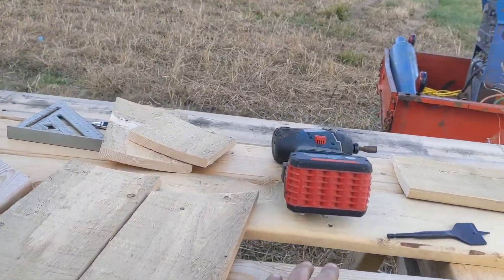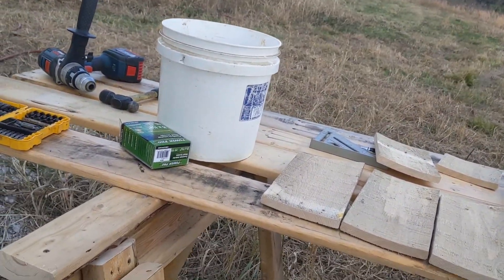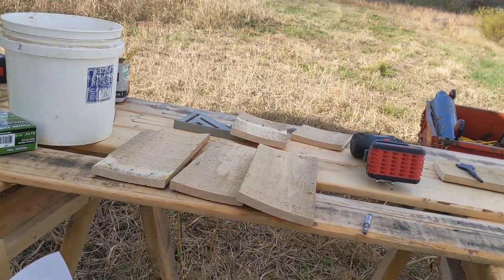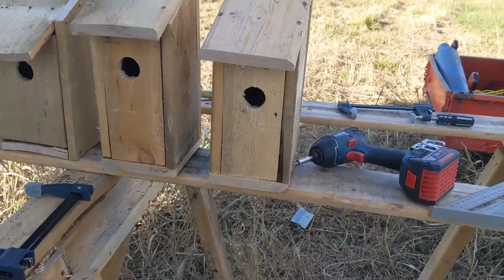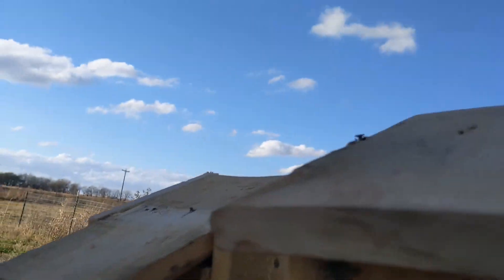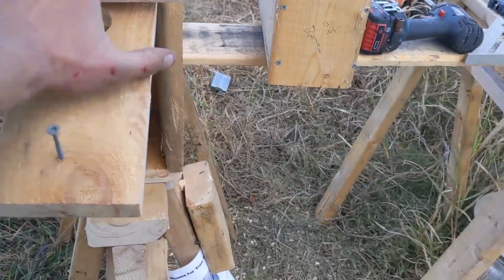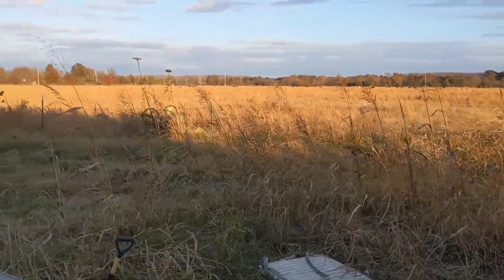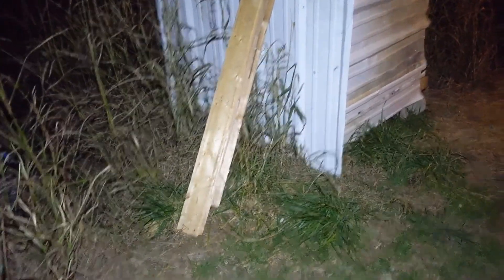Sunday funday ep 44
built some bird houses and tried to fix the ford 3600.  ended up finding a weird problem with the camper as well